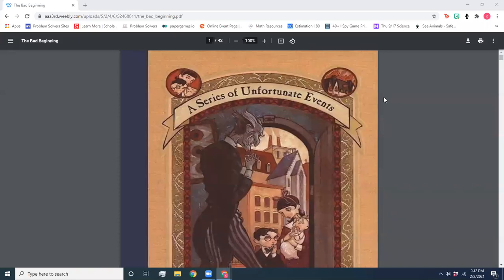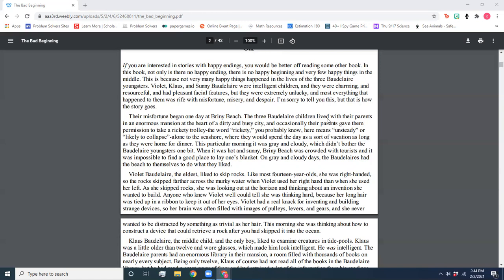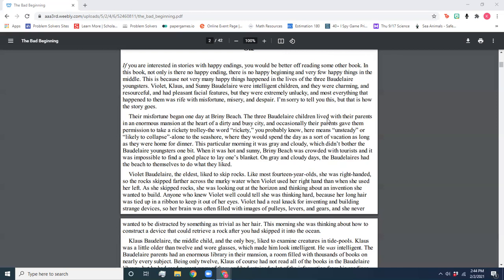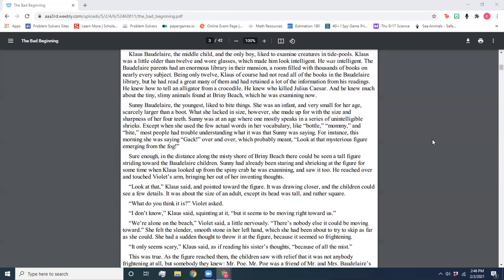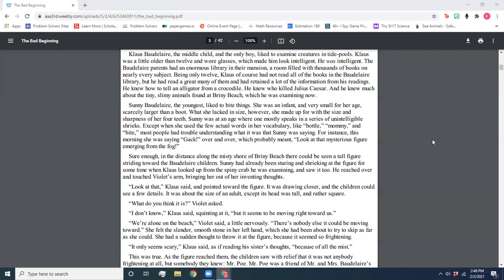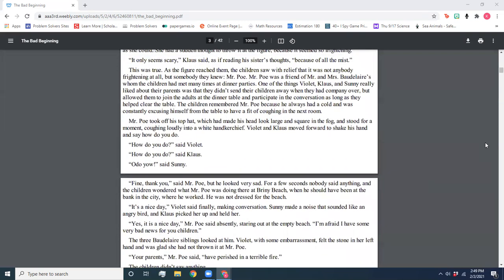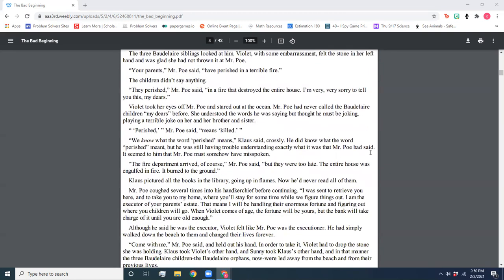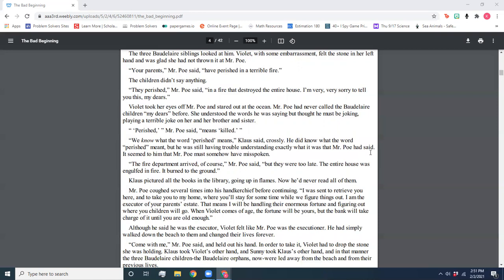EPIC Read Aloud: The Bad Beginning. Chapter 1